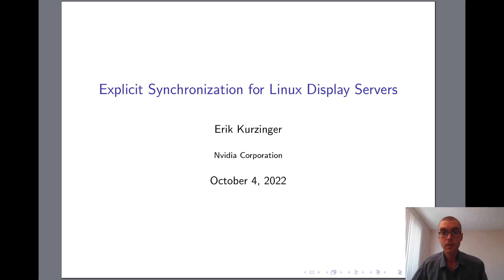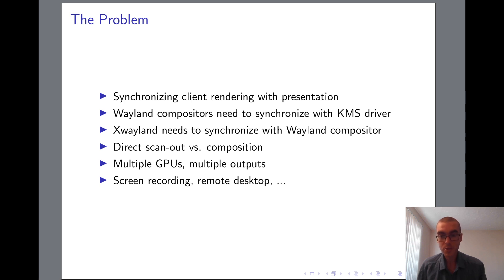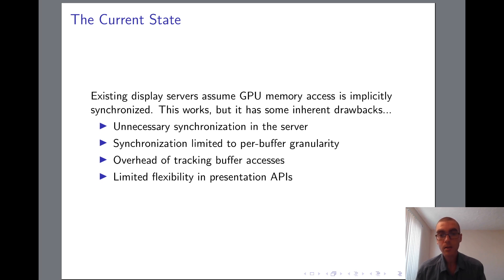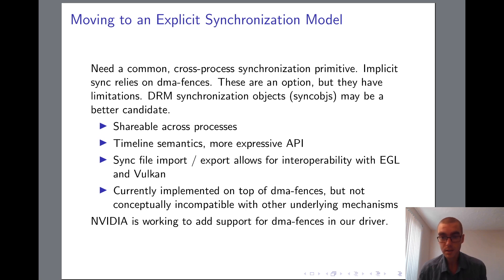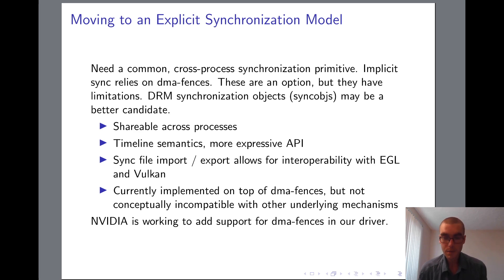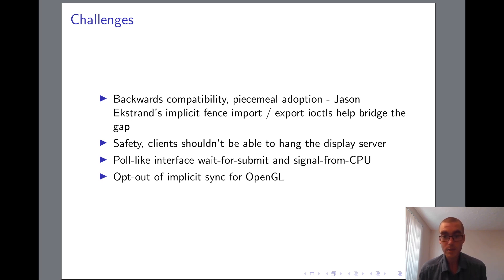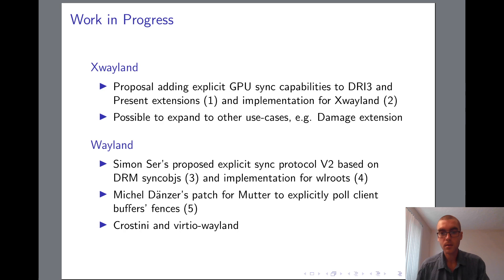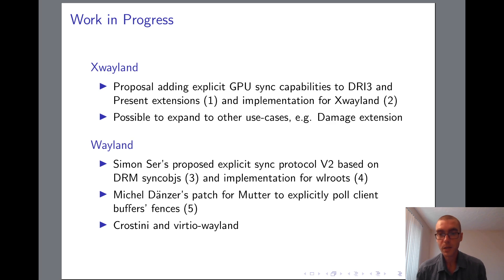XDC 2022 | Explicit Synchronization for Linux Display Servers | Erik Kurzinger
X.Org Developers Conference 2022

Current Linux display server architecture is based on the assumption that memory access by direct rendering devices is implicitly synchronized by the kernel. There is a growing consensus in the community that this has inherent limitations for both performance and functionality. This talk will discuss current efforts towards moving to an explicit synchronization model across Wayland [1], X11 / Xwayland [2], and user-space graphics drivers, including some of the challenges posed, potential solutions, and expected benefits to the Linux graphics ecosystem.